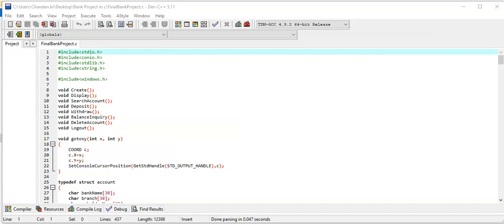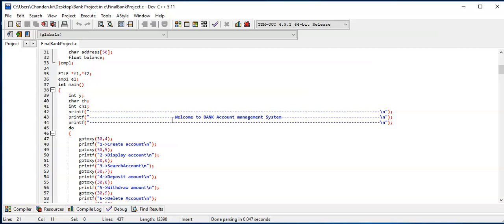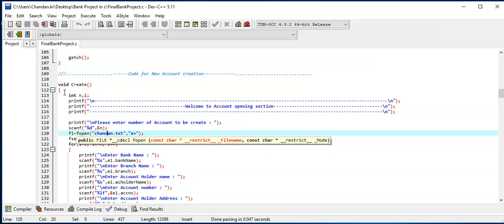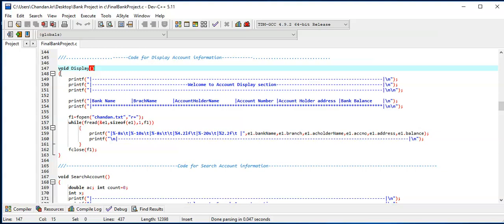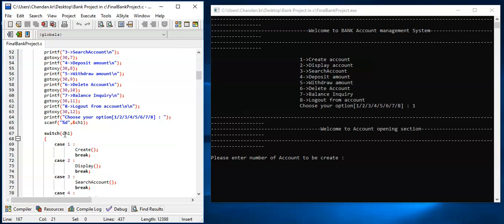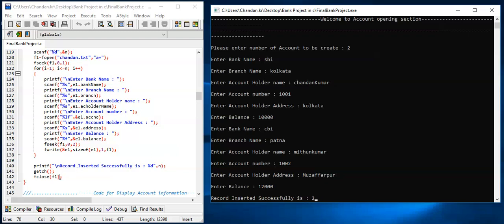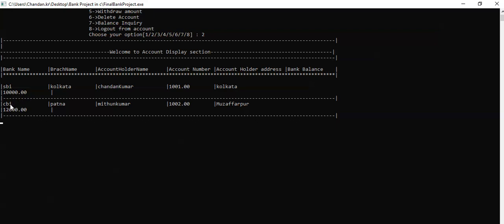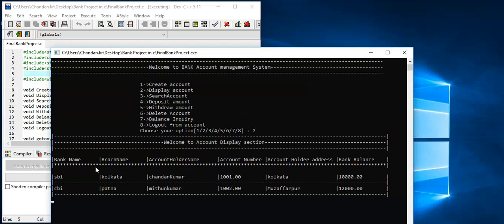Project on Bank Account Management System(Part-1)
There is mic problem so audio quality is not so clear..